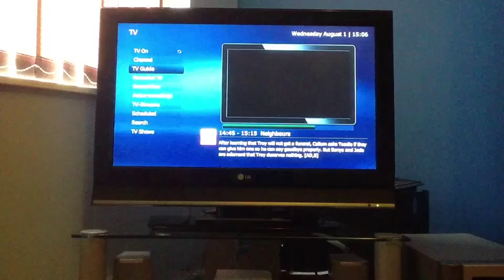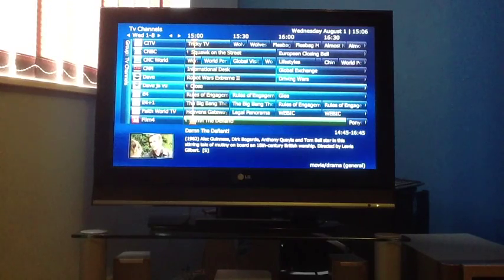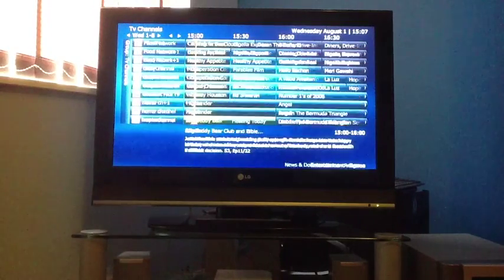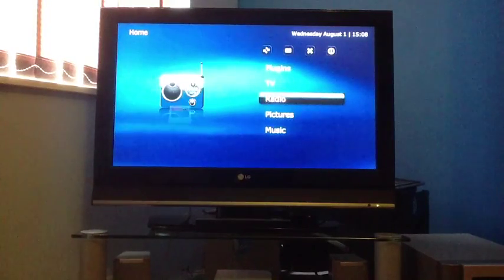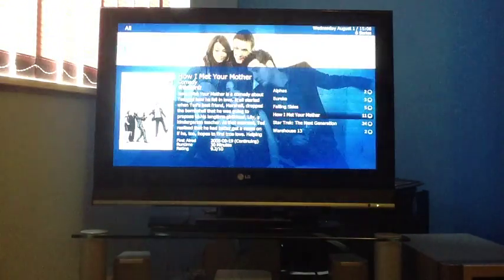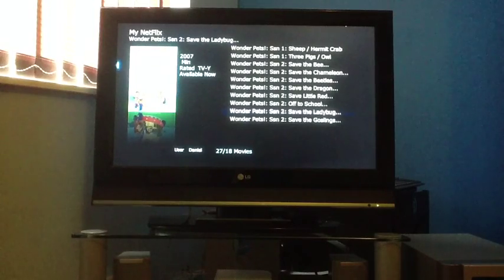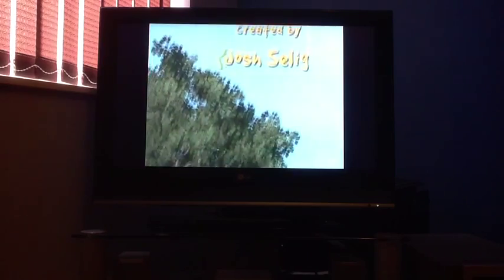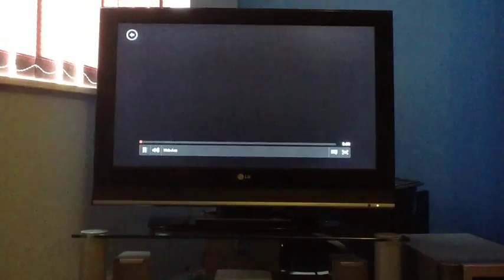Teknocratik Review: MediaPortal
I've recently switched to MediaPortal as my software of choice on my HTPCs and here is a short overview.